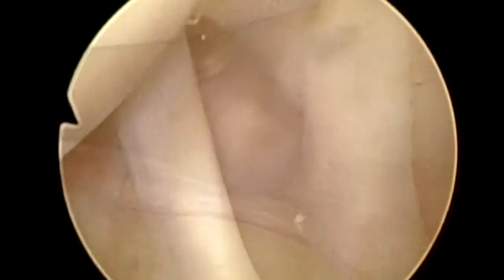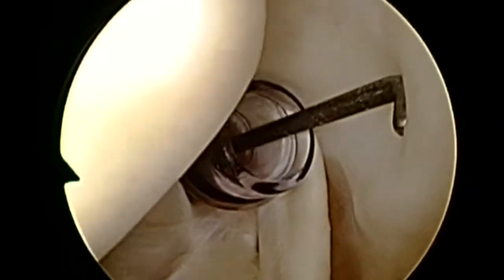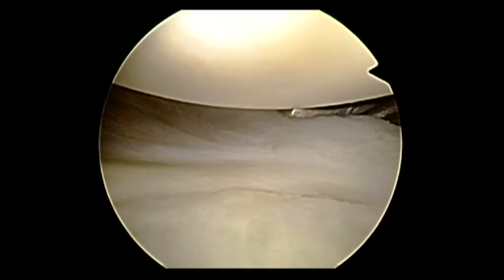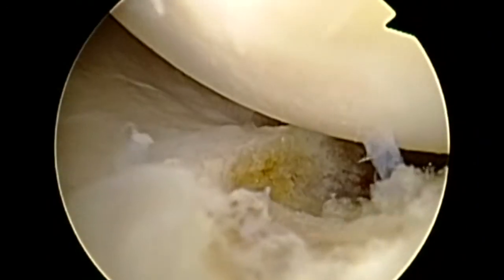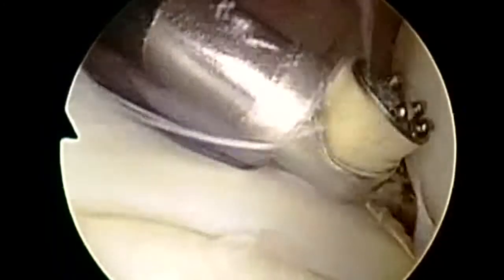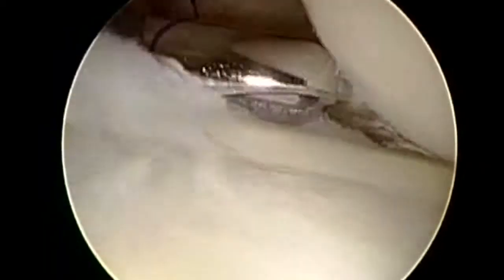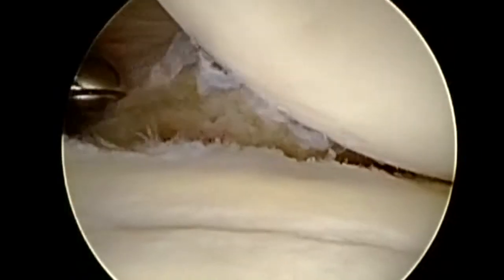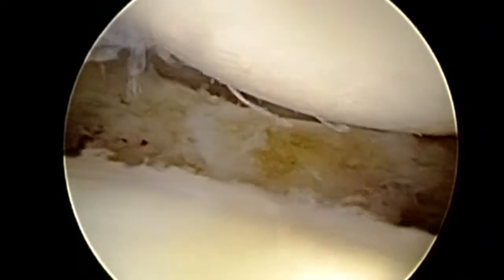Shoulder Arthroscopy with Capsular Release